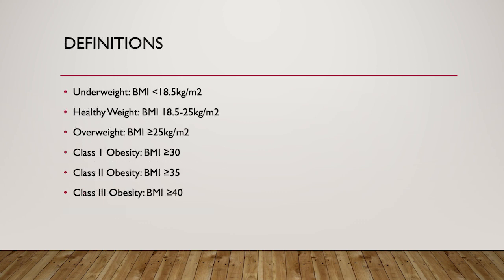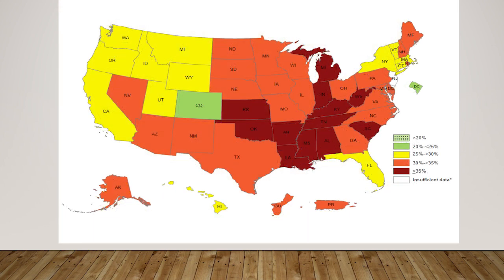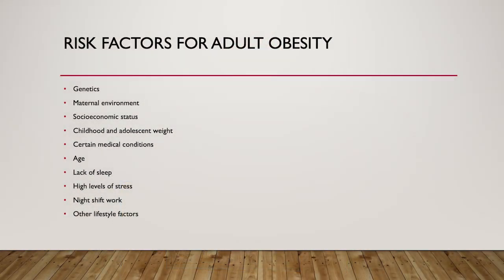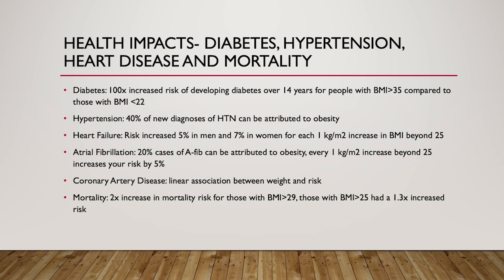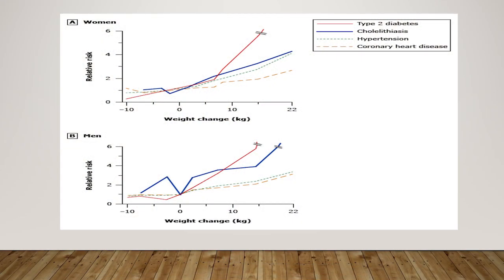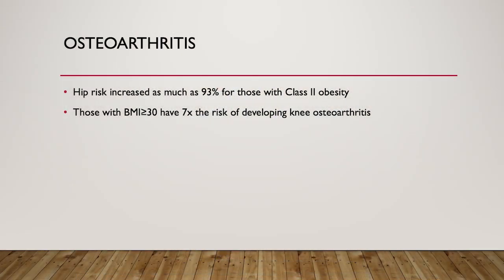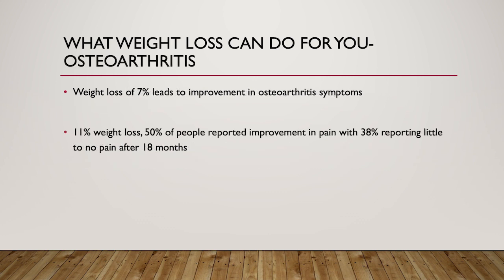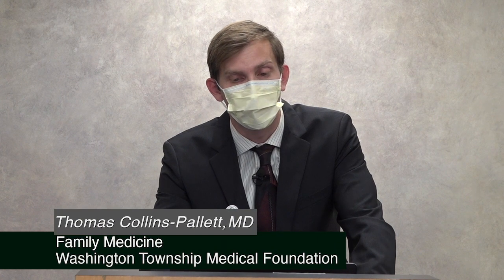Impact of Obesity: Why You Need to Get and Keep a Healthy Weight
We all have a general knowledge that being overweight is not healthy, but what specific health concerns are impacted by weight? Dr. Collins-Pallet will review why a healthy weight is so important and tips on how to get and maintain it.

Presented By:
Thomas Collins-Pallett, MD
Family Medicine

Original Date:
08.12.21